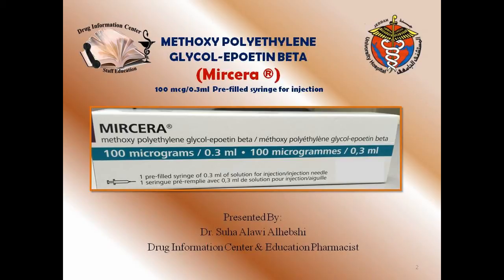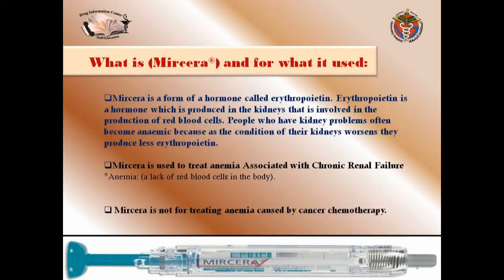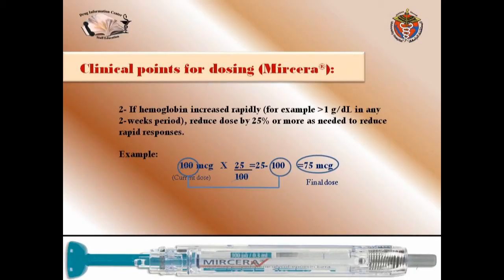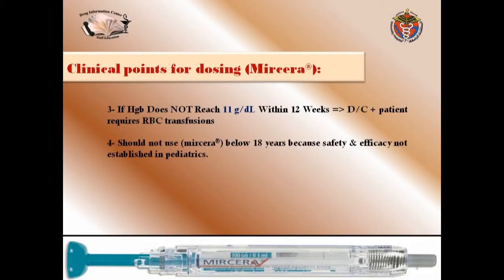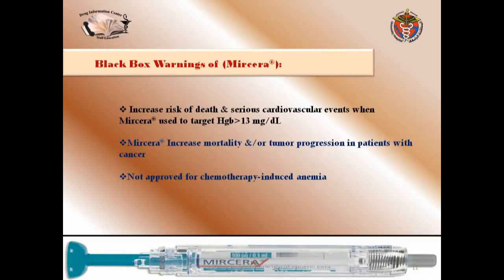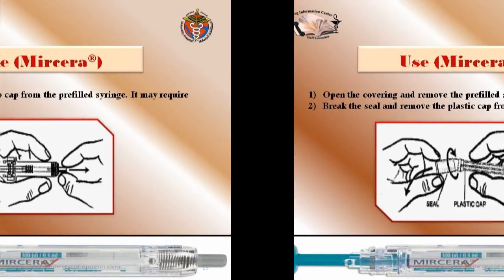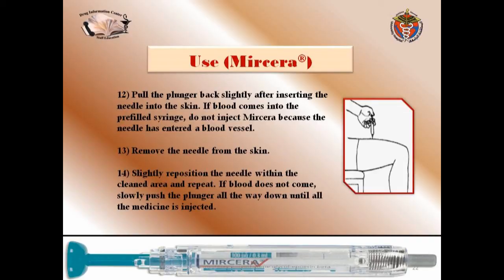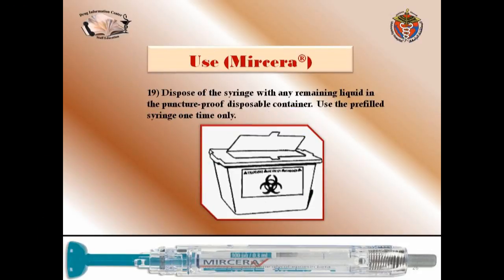How to inject (Mircera)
This lecture presented by Suha Alhebshi (Pharm.D) held in King Abdulaziz University Hospital-Jeddah-K.S.A
may 2015